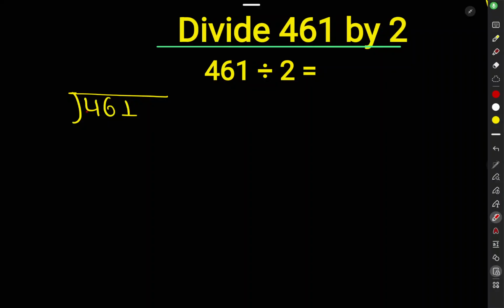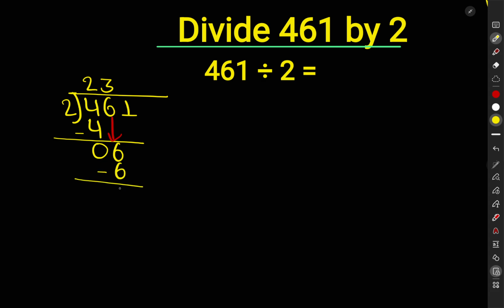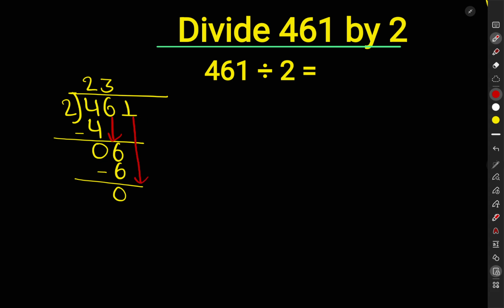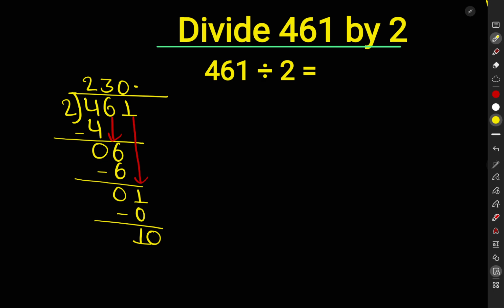461÷2 Divide 461 by 2 (Long division Method)